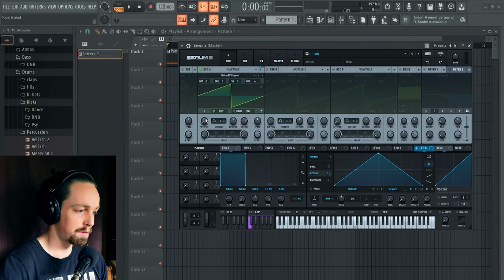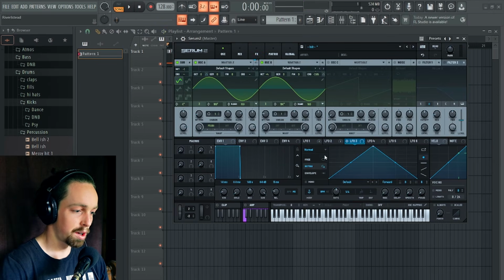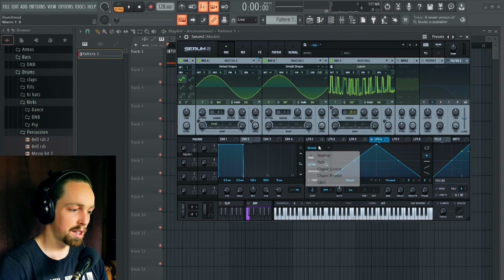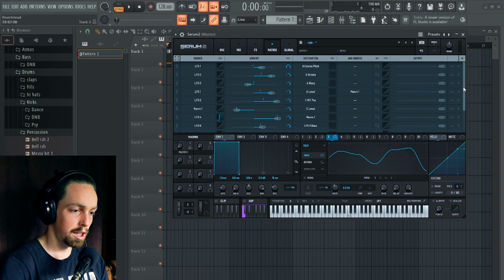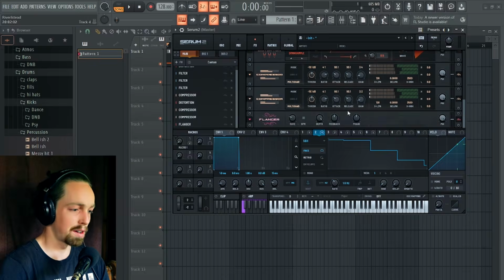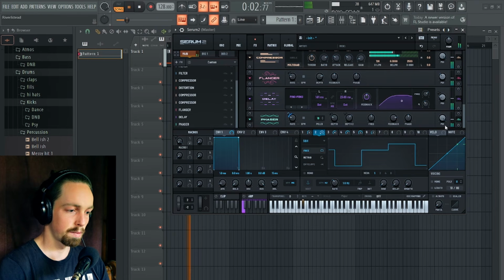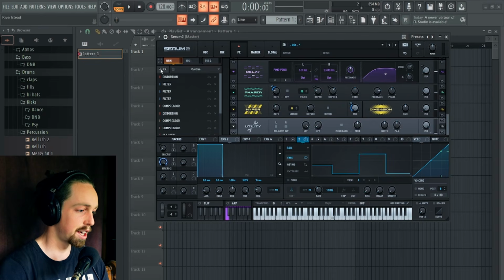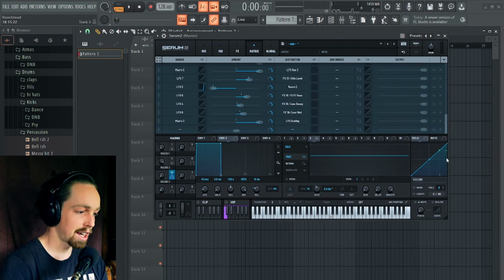Making Epic Glitch sounds with Serum 2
This video explains my process of synthesizing awesome glitches using generative sound design in serum 2.